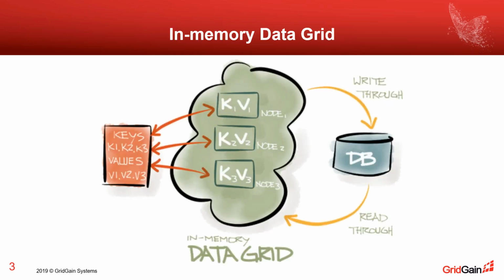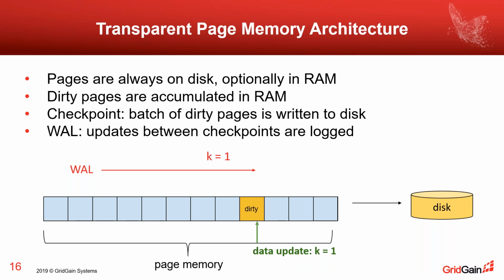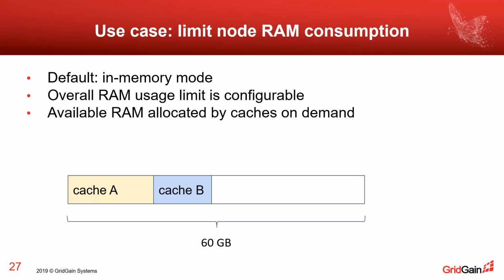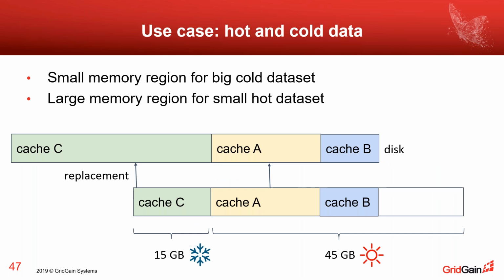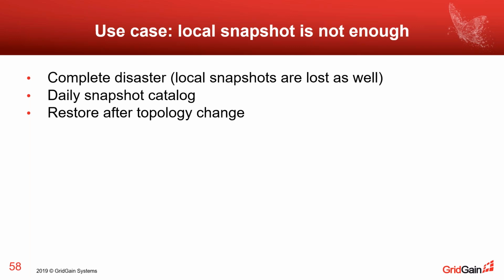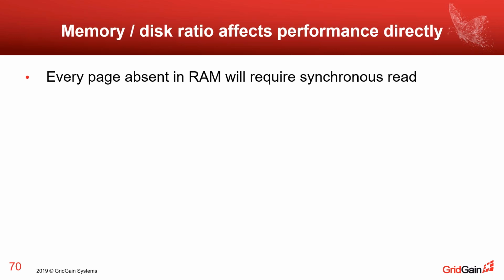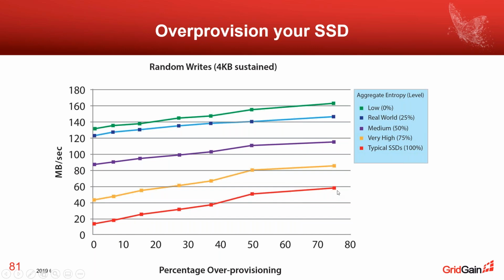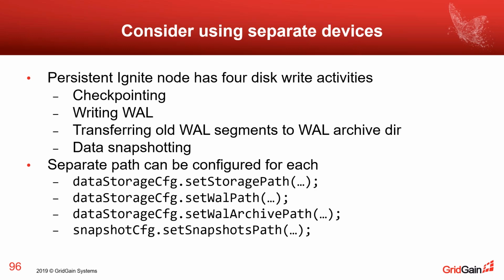Moving Apache Ignite into Production: Best Practices for Native Persistence and Data Recovery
As an in-memory computing platform, GridGain® and Apache Ignite support native persistence that stores data and indexes transparently on non-volatile memory, SSD or disk. When persistence is enabled, memory becomes a cache for the most frequently used data and indexes. Native persistence is ACID-compliant, durable and enables immediate availability on a restart of each node. Data is never lost; GridGain supports full and incremental snapshots along with continuous archiving, and provides Point-in-Time recovery to an individual transaction.

Join Ivan Rakov, one of the senior engineers who developed native persistence, backup and Point-in-Time recovery, as he provides his insights into the underlying architecture and best practices for implementing native persistence in production.

This session will cover:

-An architectural overview of native persistence, and centralized backup and recovery
-Tips and tricks for configuring and managing persistence
-Best practices for checkpointing, using the Write-Ahead Log (WAL) and restoring from a failure
-Performance tuning recommendations to balance durability and performance, including how to create snapshots under load